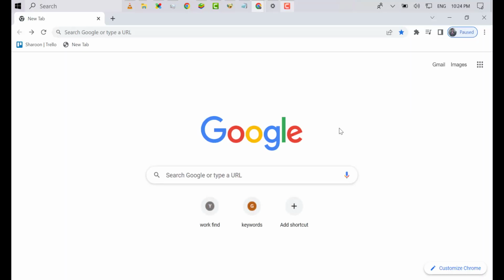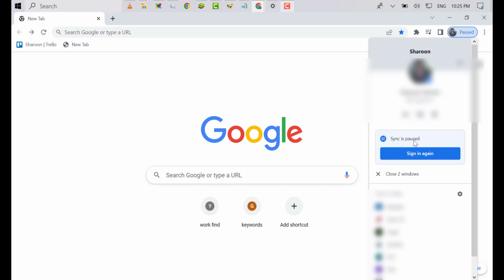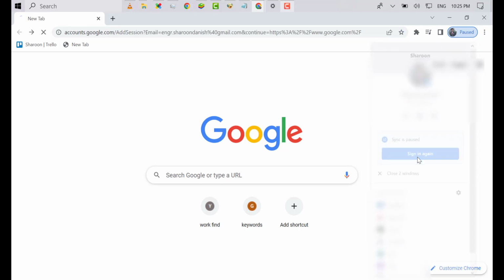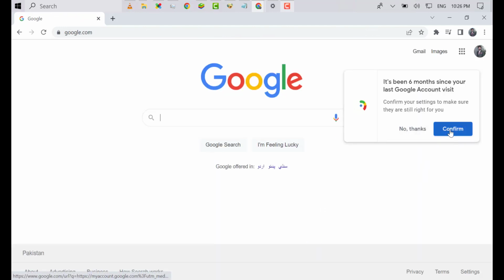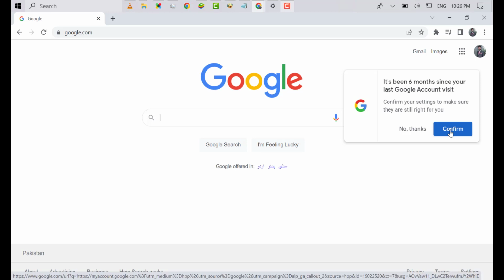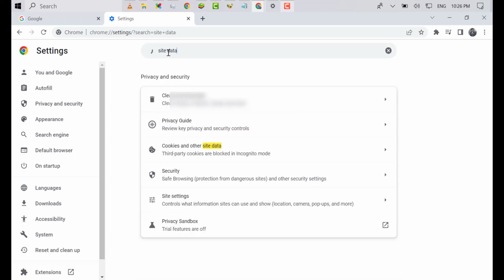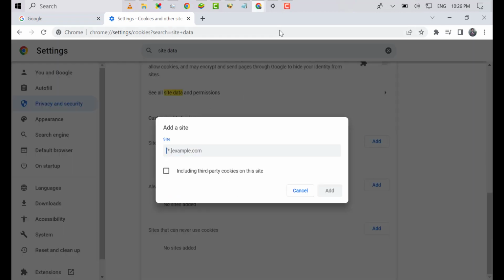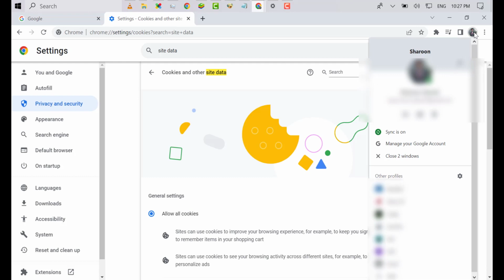Google Chrome Account Sync Paused Problem! | Google Chrome Auto LogOut | Chrome Problem [Solved100%]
Google Chrome Account Sync Paused Problem! | Google Chrome Auto LogOut | Chrome Problem [Solved100%] Is Described in this Video with Detail

✅Top Best FREE PHOTOSHOP Alternatives | Comparing Top Photoshop Alternatives | Life After Adobe

✅Clean C Drive | Free Up Space on Windows 10 | Make Your PC Faster | Clear ALL CACHE & JUNK & TEMP

 • Clean C Drive | F...

✅Change File Extensions

 • Change File Exten...

 • How To Convert Wo...

 • How To Reduce Vid...

 • How to Use Multip...

 • How To Convert PD...

 • Top 12 Best Trick...

 • How to create QR ...

 • Make Your Compute...

 • How to Lock a fol...